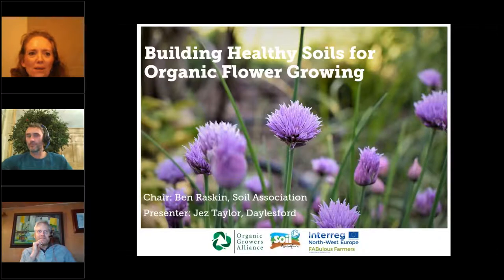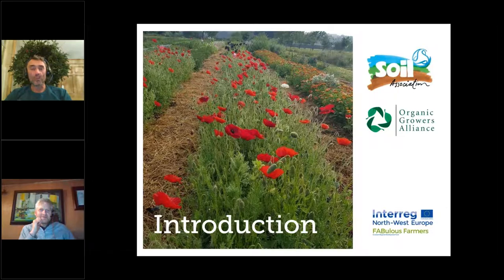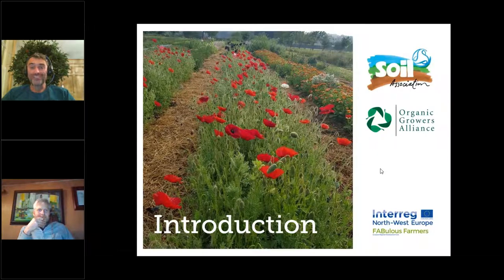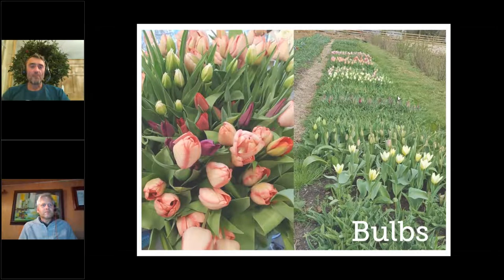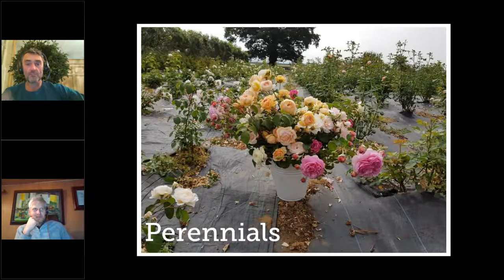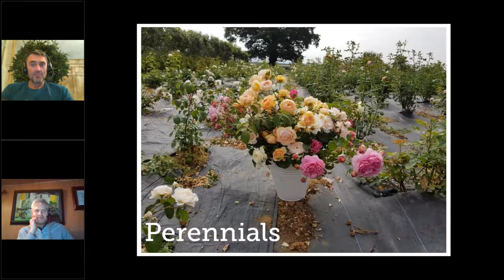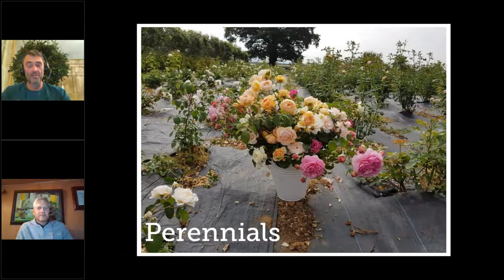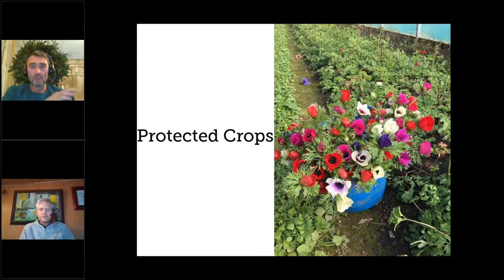Building Healthy Soils for Organic Flower Growing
Learn from the experts on organic growing with Ben Raskin, Head of Horticulture at the Soil Association, and Jez Taylor Daylesford, manager of the Market Garden at Daylesford Farm.

In this hour-long webinar, Jez shares his wealth of knowledge and experience of growing for the cut flower market: talking about the organic growing methods he has used, the lessons he has learned and his top tips to bear in mind when cultivating different types of flowers.

Thinking of trying your hand at organic growing?